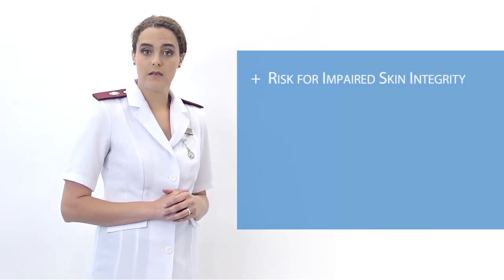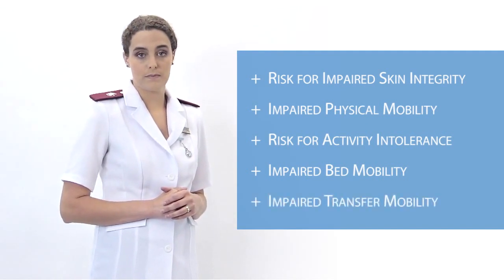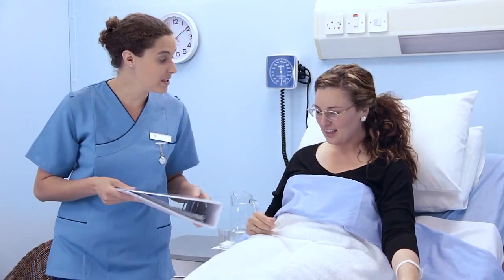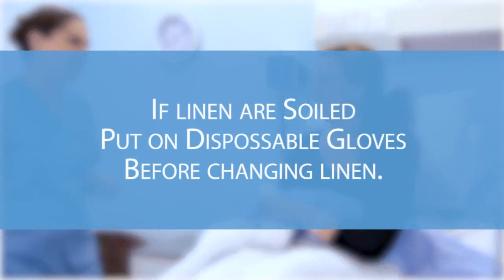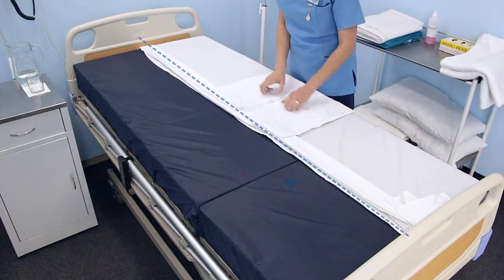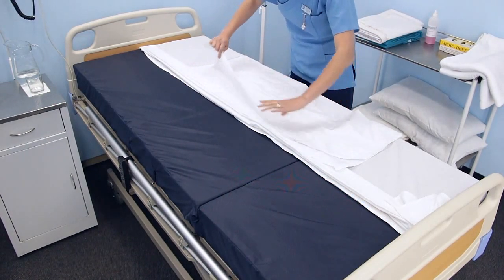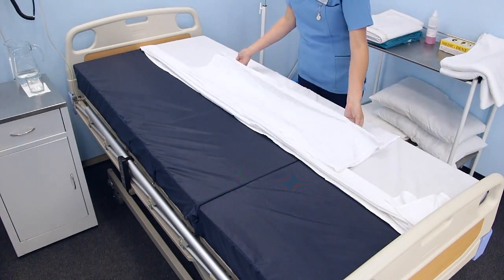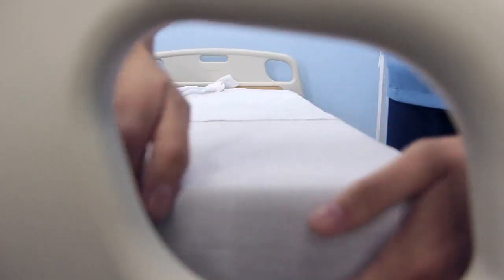Unoccupied Bed - Export for Viewing -V1